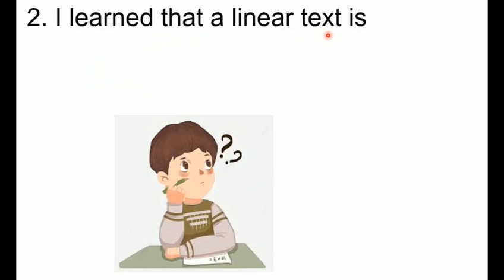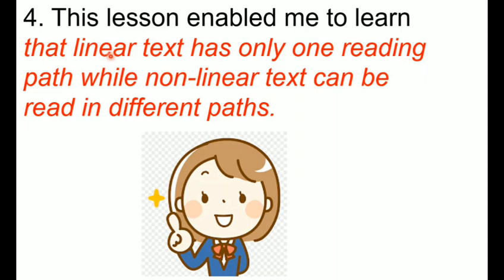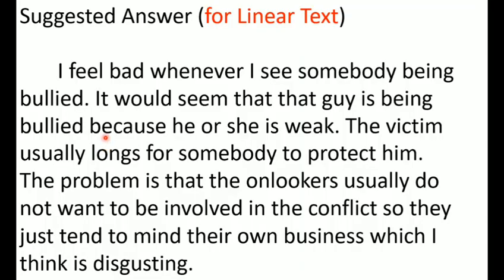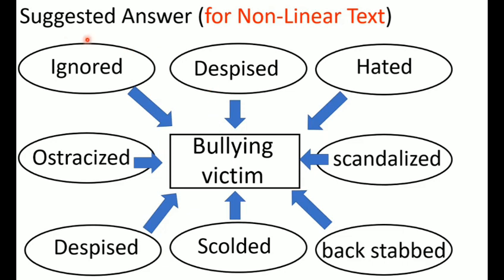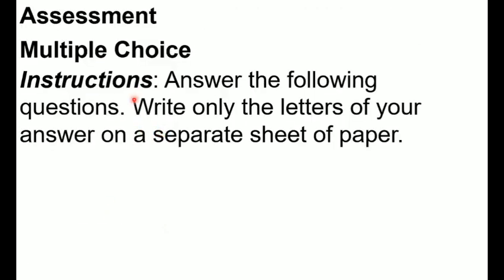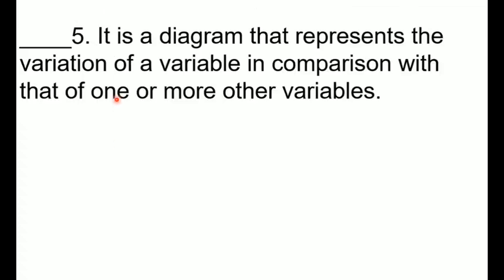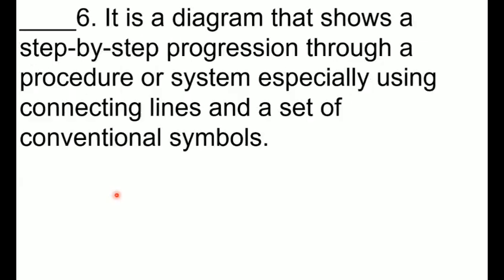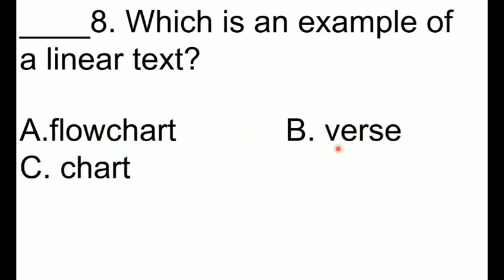LINEAR FROM NON - LINEAR TEXT (HOW TO DIFFERENTIATE) English 10 Quarter 2 Module 3 Lesson 4 Pt 2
This video entitled LINEAR FROM NON - LINEAR  TEXT (HOW TO DIFFERENTIATE)  English 10 Quarter 2 Module  3 Lesson 4 Pt 2 explains how to differentiate linear from non-linear text. If you are a grade 10 student, you need to watch this video about how to differentiate linear from non-linear text. This is based on English 10 quarter 2, module 3 lesson 4.
The purpose of this video is to help grade 10 students understand their lesson in English 10.

how to tell the difference between linear and nonlinear equations
how to differentiate linear from non linear text a non-linear
how to differentiate linear from non linear text activity
what is the difference between a linear and nonlinear function
what is the difference between a linear and nonlinear graph
what is the difference between a linear and nonlinear equation
how to differentiate linear from non-linear text book
how to differentiate linear from non-linear text box
how to differentiate linear from non-linear text based
how to differentiate linear from non-linear text book pdf
how to differentiate linear from nonlinear text back
how to differentiate linear from non linear text brainly
how to differentiate linear from non linear text below
differentiate between linear and nonlinear regression
how to tell the difference between linear and nonlinear
what is the difference between linear and nonlinear functions
how to differentiate linear from non-linear text classification
how to differentiate linear from non-linear text calculator
how to differentiate linear from non-linear text complexity
how to differentiate linear from nonlinear text citation
how to differentiate linear from nonlinear text color
how to differentiate linear from nonlinear text citation apa
how to differentiate linear from non linear text convert
how to differentiate linear from non linear text create
how to differentiate linear from non linear text communication
how to differentiate linear and nonlinear equations
what does linear and nonlinear mean
differences between linear and nonlinear differential equations
how to differentiate linear from non-linear text data
how to differentiate linear from non-linear text difference
how to differentiate linear from non-linear text dependent questions
how to differentiate linear from non-linear text dependent analysis
h